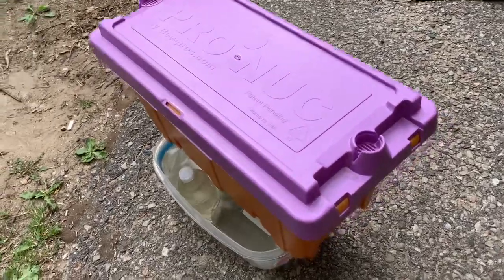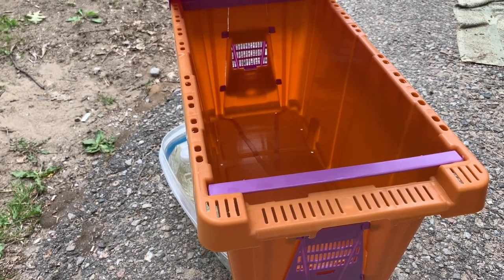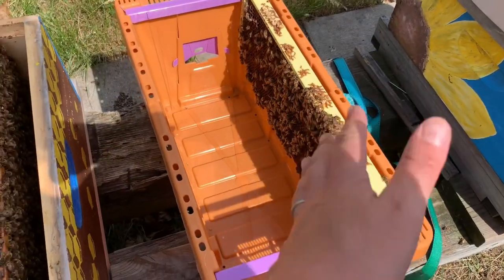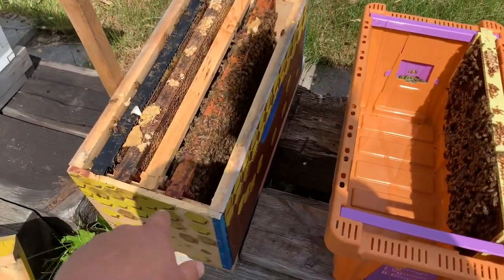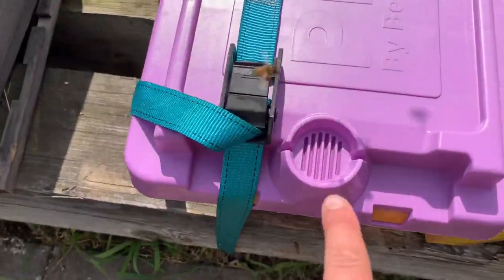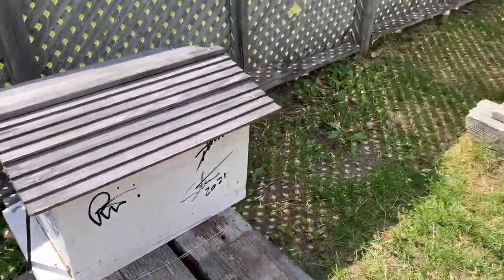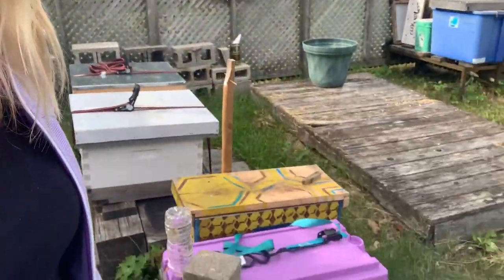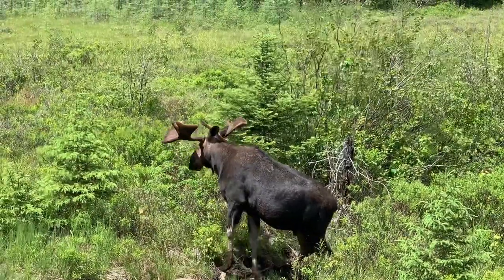Pro Nuc Box Overview - Checking on Queen Grafting - Feeding Bees to Build Colony Strength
Pro Nuc Hive Overview. How to use a Pro Nuc Box!
Checking on queen grafting hive, feeding bees to build colony strength for new splits.

Why Beekeeping in a Bikini or casual wear?
Join me as I bee keep in a bikini or bathing suit (swimsuit) to show EVERYONE that bees are not as scary as you might think they are. This is not a strategy to gain subscribers, but a way to show people that bees are not something to fear, but something to embrace! Bees are kind and gentle creatures, and will only sting you if they feel threatened. I will try my best to teach you new things, show you crafts, and let you in on some beekeeping secrets for beginner beekeepers and experts alike! Bees are so fascinating! You'll enjoy inspecting hives with me, making wax wraps, lip balm, candles, and other crafts.

Saving the bees is a crucial part the job of a caring beekeeper. Bringing awareness to the threats to our pollinators, and to try our best to educate and teach others (even if you are just a bee advocate) is the best thing we can do to bring the bees back! I'm noticing an increase in bumblebees, butterflies, birds, moths, and other creatures has been a noticeable change in my community.

Woman beekeeping at its best in Ontario, Canada. Located on Georgian Bay, find adventure in the great outdoors.